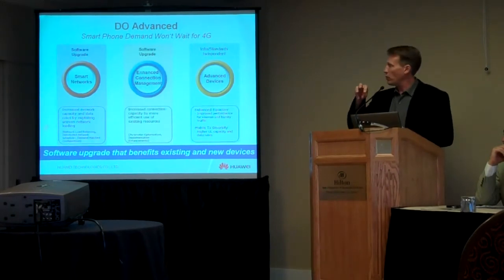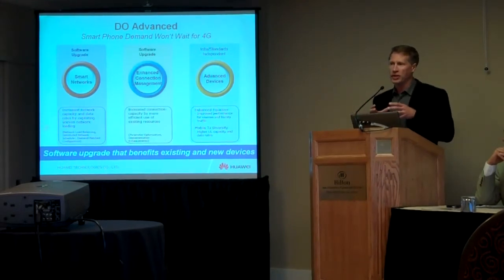Patrick Kaiser (Huawei): CDMA2000 Network Evolution (Part 2 of 2)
Patrick Kaiser, VP of Wireless Marketing and Product Management at Huawei, presents the details of CDMA2000 Network Evolution.  Recorded on October 5, 2010 at the CDG San Francisco Financial Analyst Seminar.